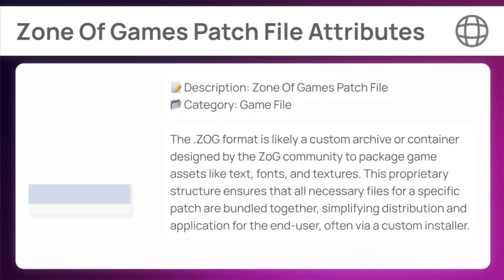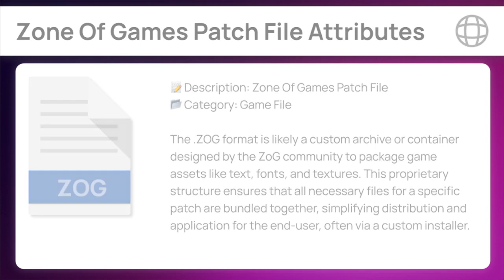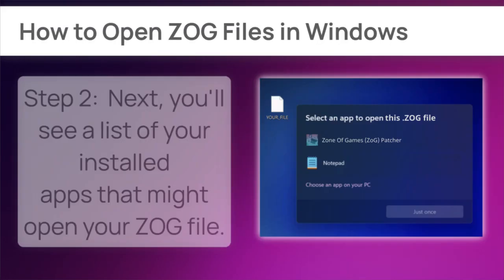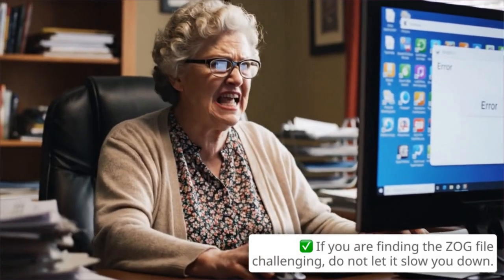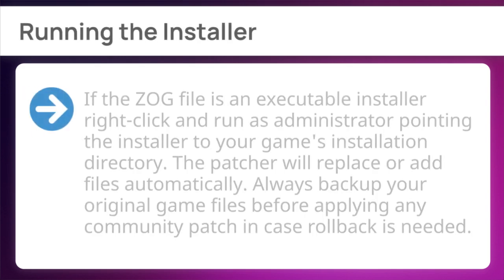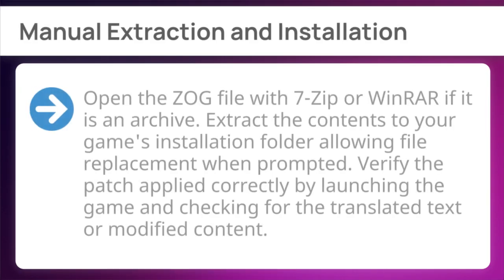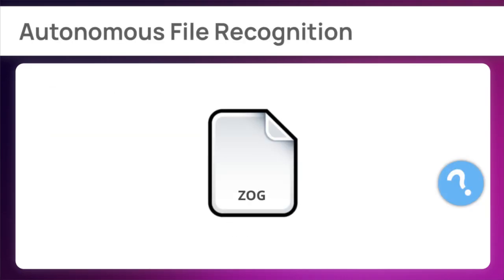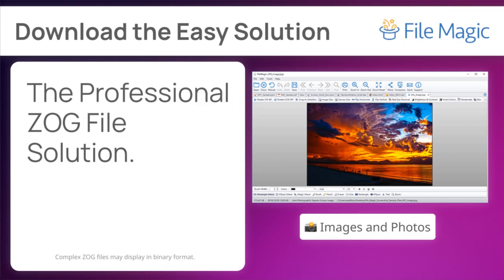How to Open ZOG Files (Zone Of Games Patch)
Struggling with Zone Of Games Patch File that refuse to open? In this fast walkthrough, I’ll teach you how to open, view, and repair ZOG files on Windows, even when the format isn’t recognized.

A .ZOG file is a game patch or localization package created by the Zone Of Games (ZoG) community, a popular Russian-language gaming portal. Users typically download these files to apply unofficial translations (rusifications) or modifications to PC games, enabling them to play in their native language or with community-made enhancements.

The .ZOG format is likely a custom archive or container designed by the ZoG community to package game assets like text, fonts, and textures. This proprietary structure ensures that all necessary files for a specific patch are bundled together, simplifying distribution and application for the end-user, often via a custom installer.

▶ Solving the ZOG Error:

- Repair system issues blocking ZOG files
- Repair corrupted or incorrect ZOG file associations
- Use the proper application to open the ZOG file safely
- Learn what the ZOG file is and what it’s used for
- Identifying the Patch Type
- Manual Extraction and Installation
- See where the ZOG file format came from

▶ Software to View ZOG:

Zone Of Games (ZoG) Patcher (Zone Of Games Community)

🛠️ Troubleshooting Steps:

1️⃣ Identifying the Patch Type

Examine the ZOG file to determine if it is a self-extracting executable an archive or an installer. Check the file size and use a tool like 7-Zip to inspect contents. Read any included readme files for installation instructions specific to the game and patch version compatibility requirements.

2️⃣ Running the Installer

If the ZOG file is an executable installer right-click and run as administrator pointing the installer to your game's installation directory. The patcher will replace or add files automatically. Always backup your original game files before applying any community patch in case rollback is needed.

3️⃣ Manual Extraction and Installation

Open the ZOG file with 7-Zip or WinRAR if it is an archive. Extract the contents to your game's installation folder allowing file replacement when prompted. Verify the patch applied correctly by launching the game and checking for the translated text or modified content.

Timestamps:

00:00 - Understanding ZOG Files
00:27 - Decoding ZOG Files
00:50 - ZOG File Structure Explained
01:12 - Best Tools for ZOG
01:29 - How to Load ZOG
01:57 - ZOG Error Guide
02:53 - Universal File Viewers